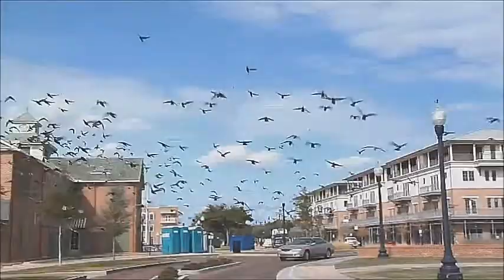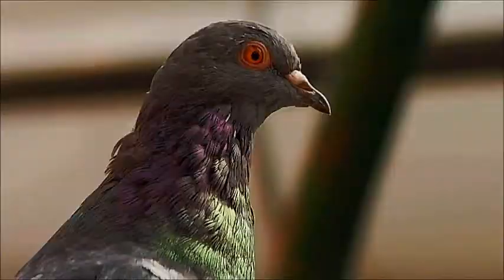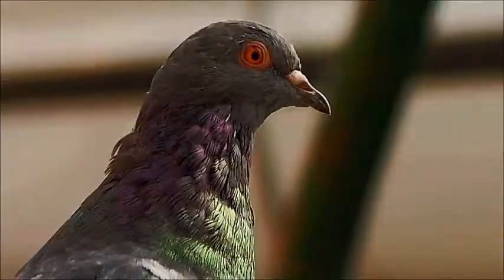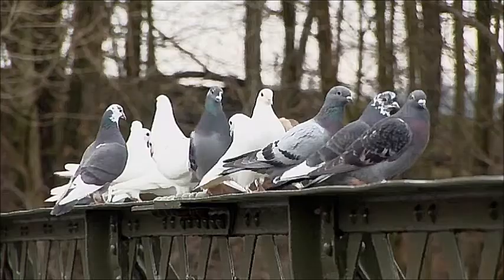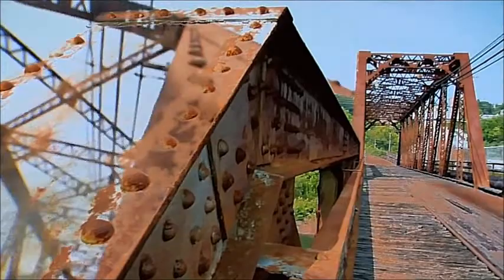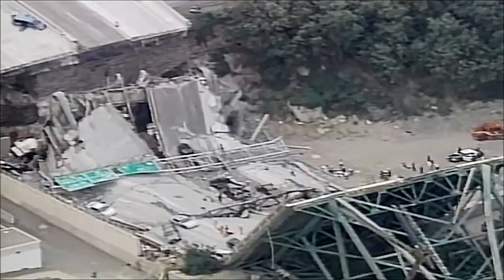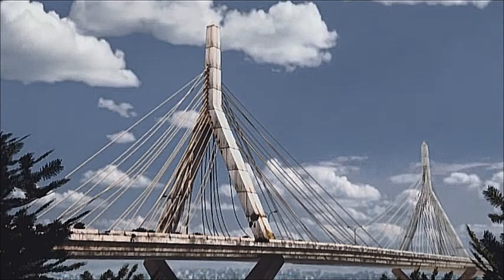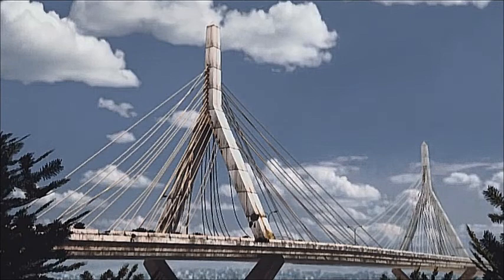Life After People - Bunker Hill Bridge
You are watching the fate of Boston's Bunker Hill Bridge in Life After People, taken from the episode Bodies Left Behind.